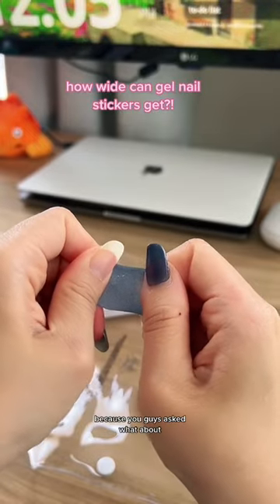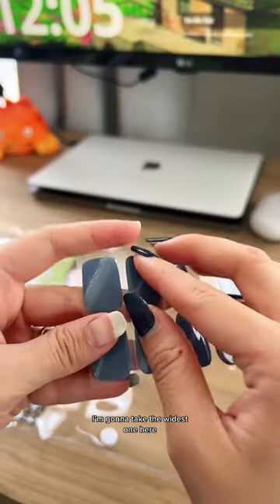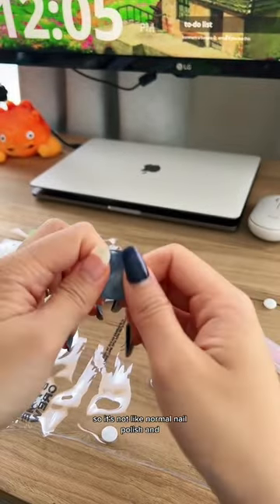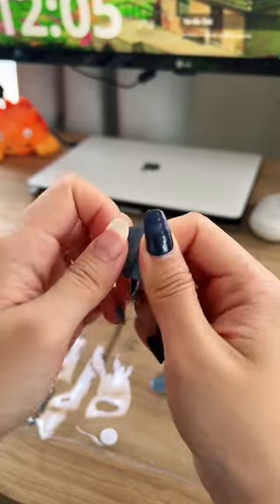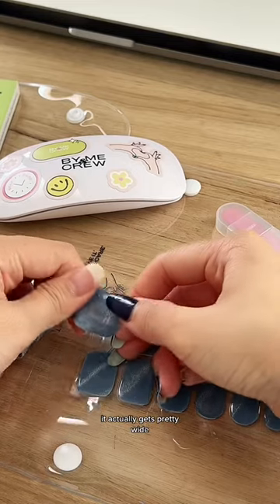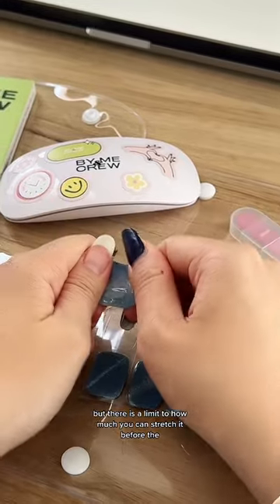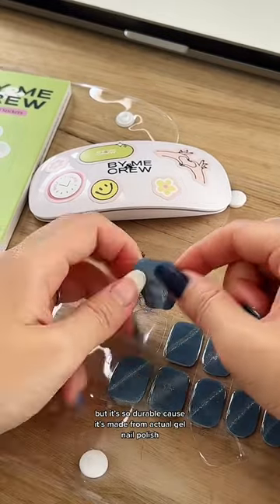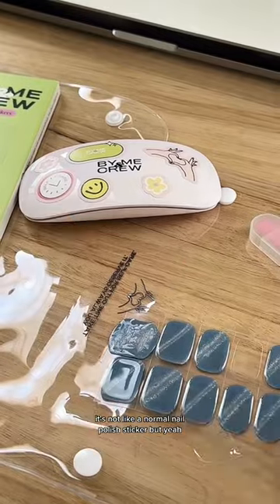GEWEL Gel Nail Stickers stretch to suit all finger sizes!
By Me & Crew's Gewel Gel Nail Stickers start from 8mm width to 18mm with on the sticker. However, you can stretch them even wider to suit your fingers! Or you can trim them down if you have short nails. I have 7mm wide pinky and these fit!